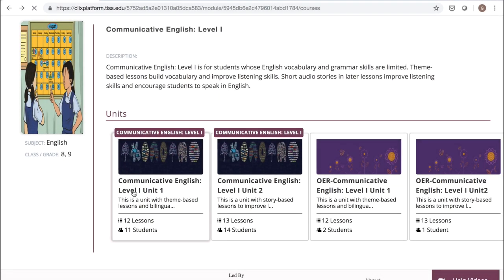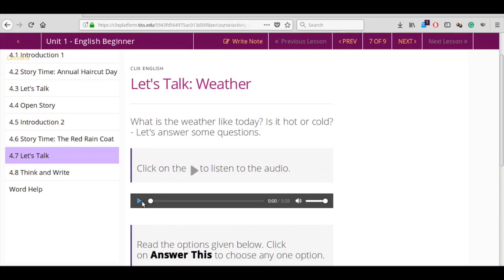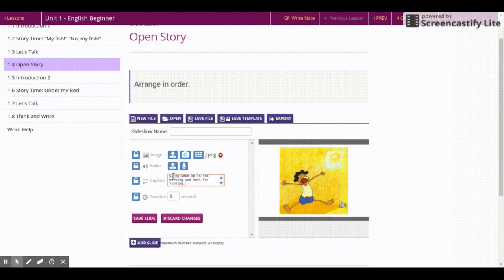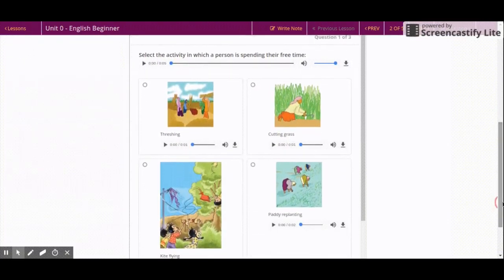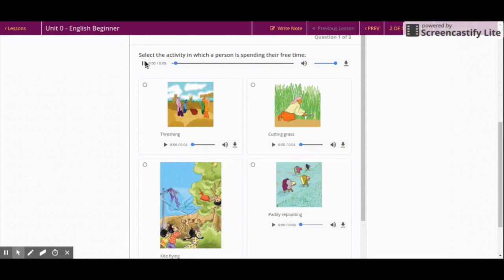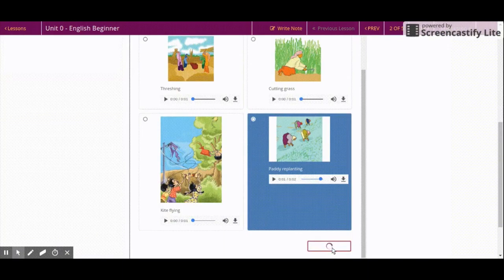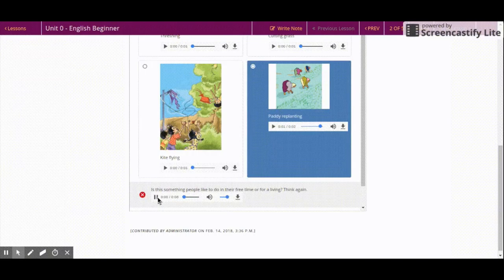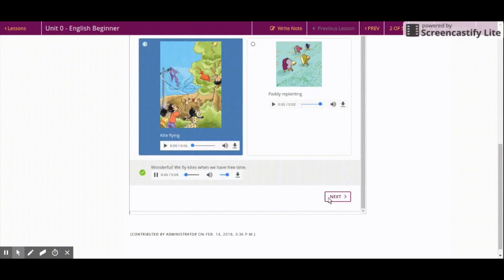CLIx Time Help Video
This is a video help guide for the digital learning activity "CLIx Time" that can be found in the Communicative English modules.